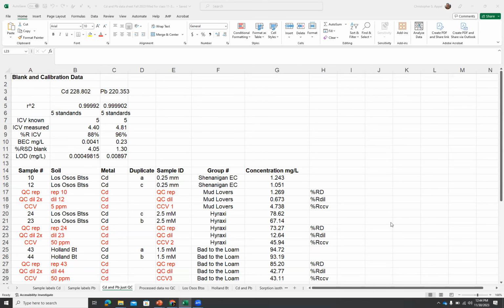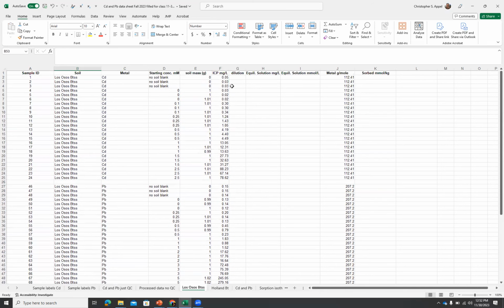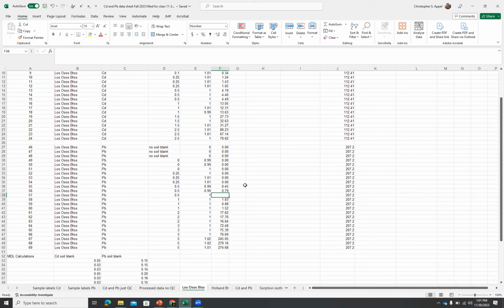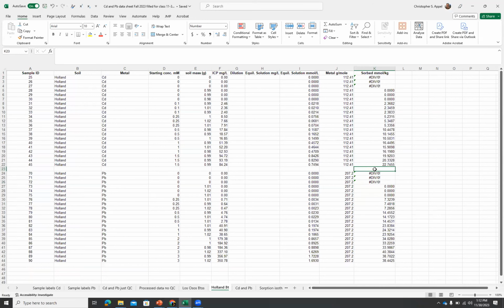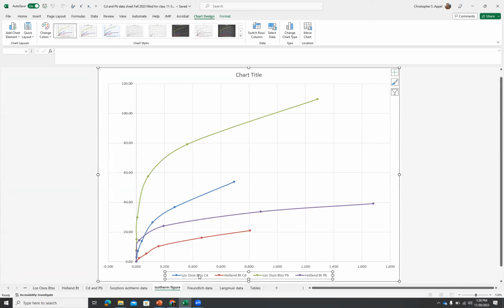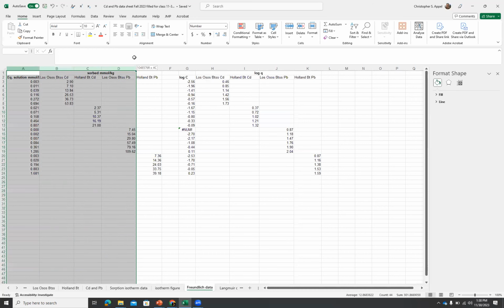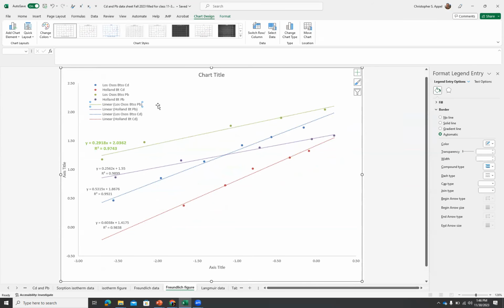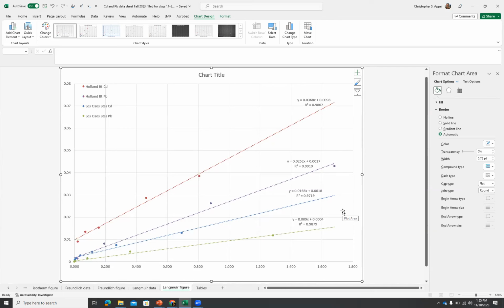Environmental Soil and Water Chemistry - Cd and Pb sorption calculations and figures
This video covers Cd and Pb sorption calculations and displaying the data as sorption isotherms, linear Freundlich, and linear Langmuir figures for L type sorption